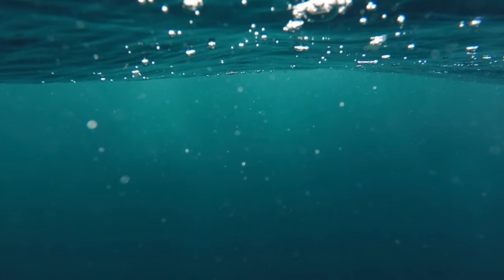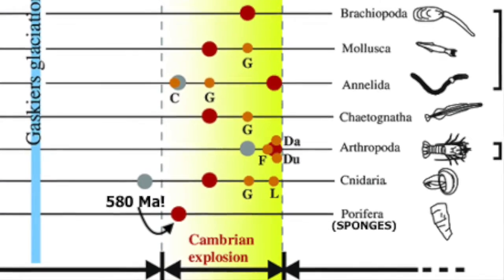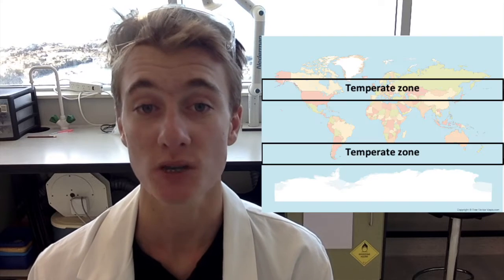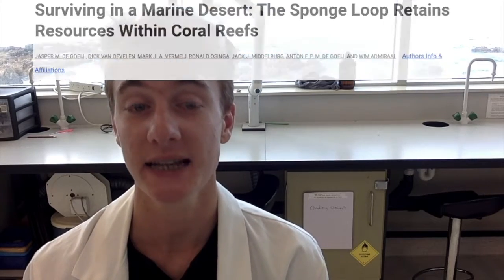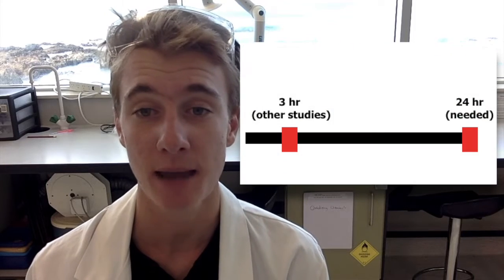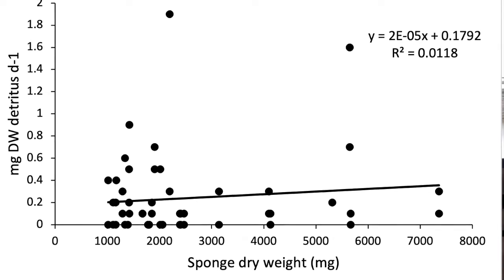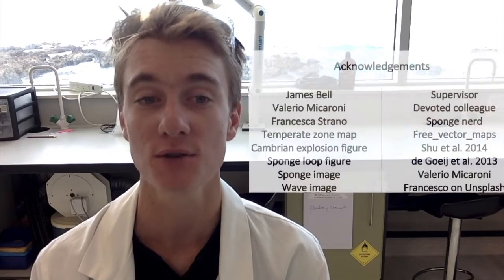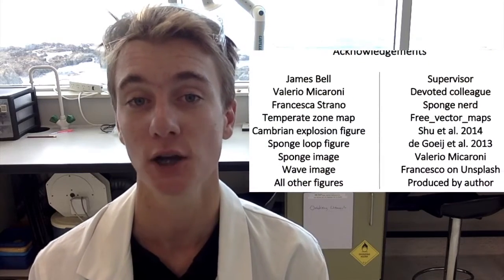Investigating Detritus Production in Temperate Marine Sponges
Submission for VUW Summer Gold Competition 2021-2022.

Project code: 104
Project: Contribution of sponges to carbon cycling in mesophotic ecosystems.

Student: Andrew Wech
School of Biological Sciences, Victoria University of Wellington

Image credits:
Wave image sourced with permission on Unsplash - author: Jeremy Bishop).
Sponge loop figure sourced from: De Goeij, J. M., Van Oevelen, D., Vermeij, M. J. A., Osinga, R., Middelburg, J. J., De Goeij, A. F. P. M., & Admiraal, W. (2013). Surviving in a marine desert: The sponge loop retains resources within coral reefs. Science, 342(6154), 108–110.